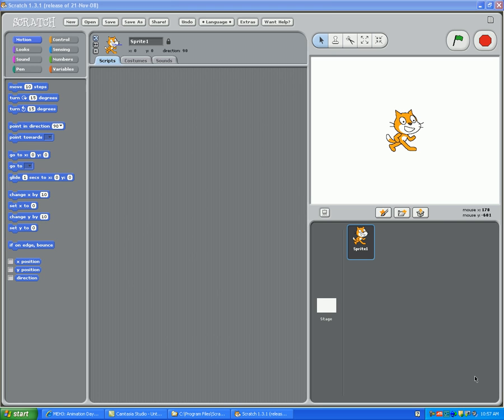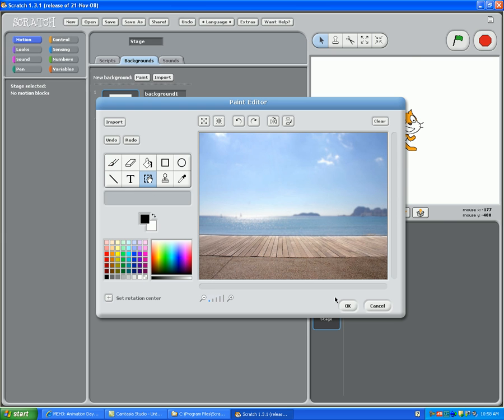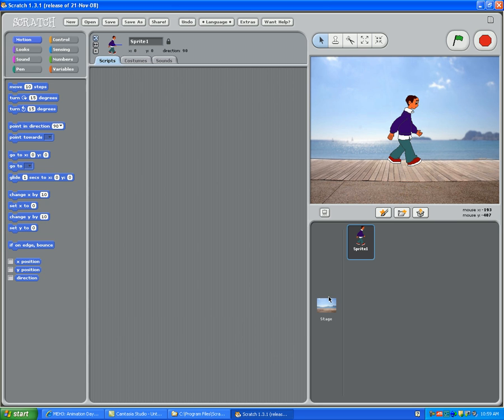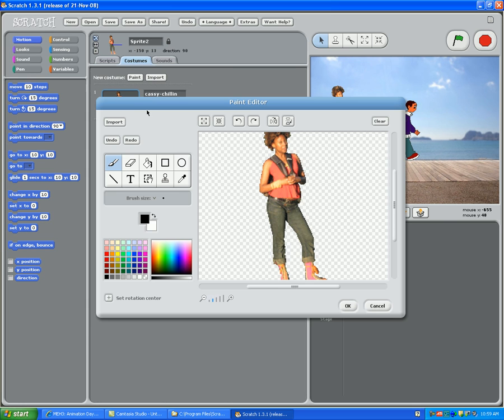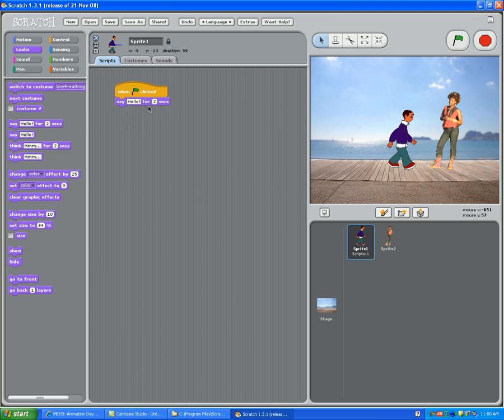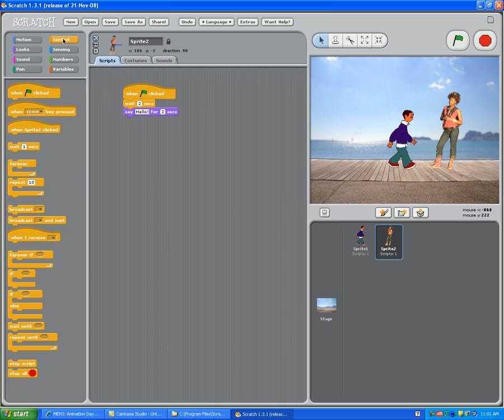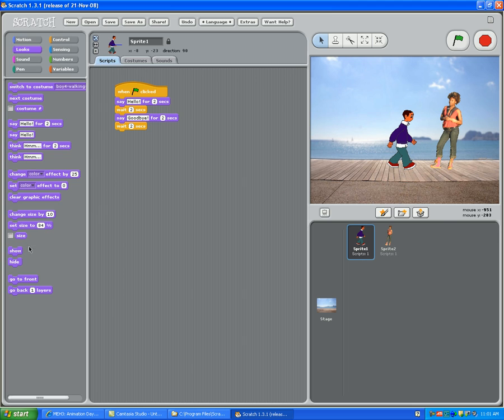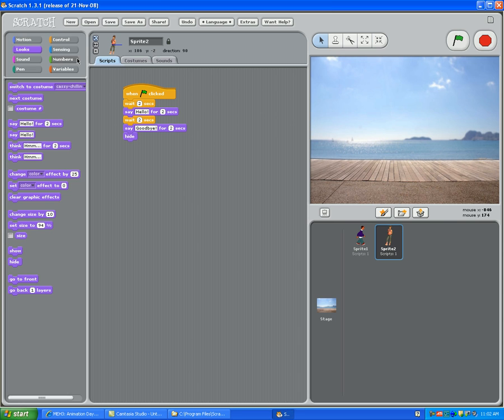How to use scratch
Watch this video and learn the fundamentals of Scratch!